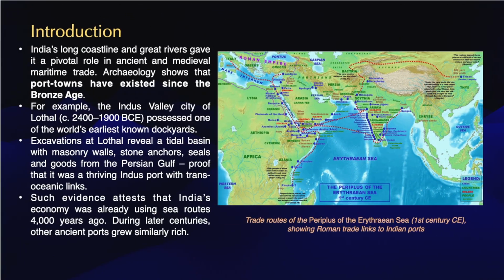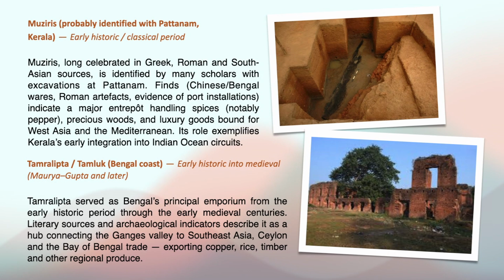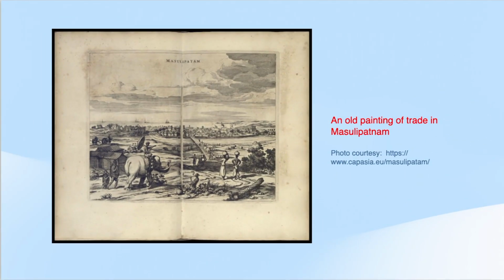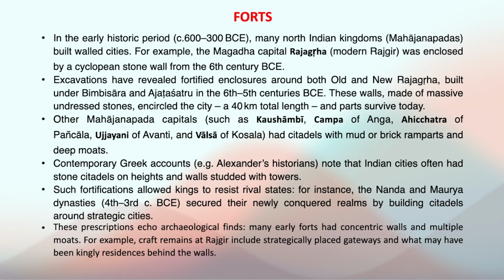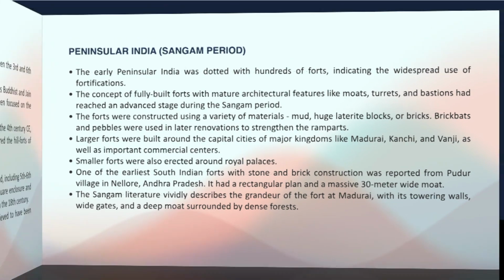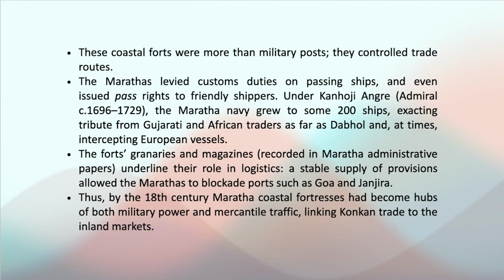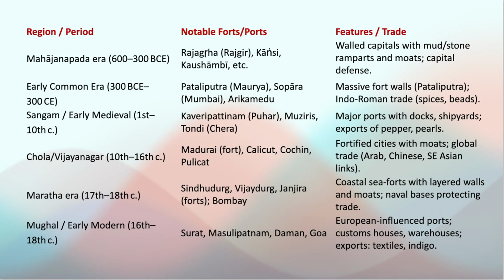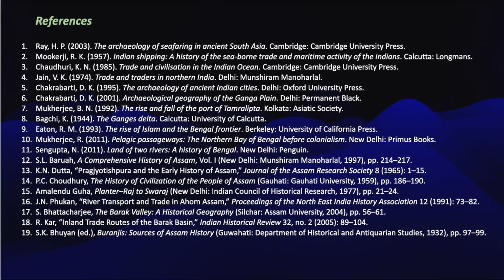Ports, Forts and Maritime Cities